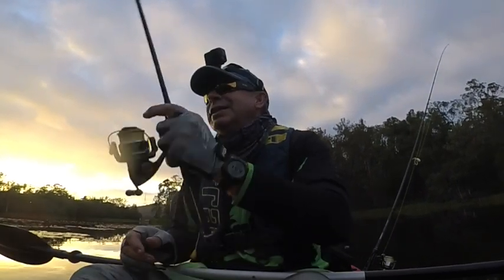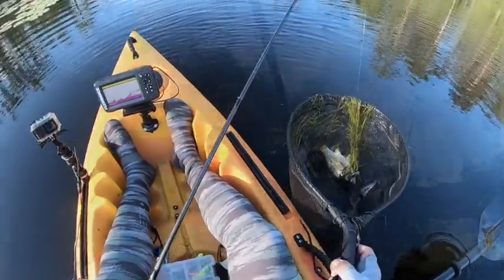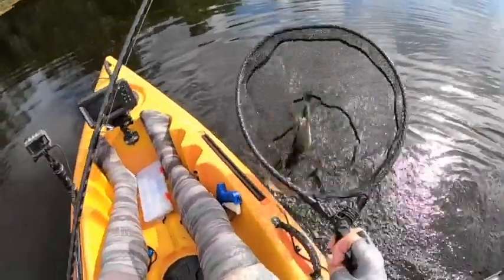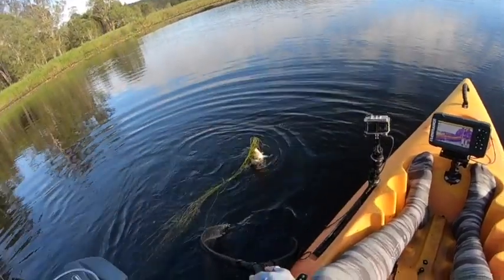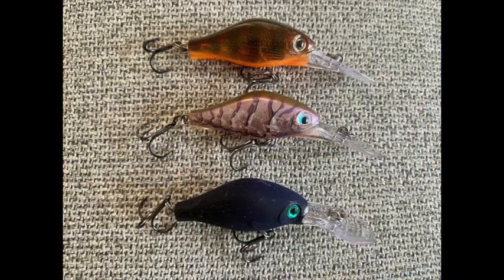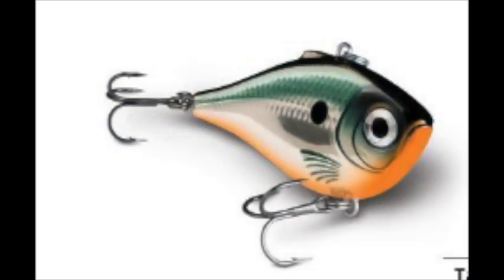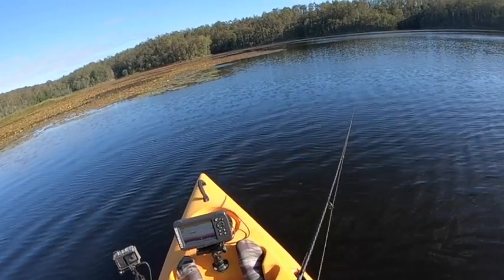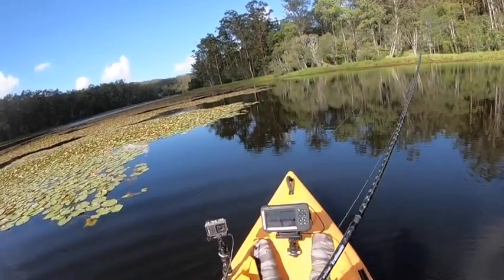PTP Fishing - Tips for fishing Enoggera Reservoir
Great to see people trying the fishing at Enoggera Reservoir as well as plenty of people wanting to learn a bit more.
This video is a little summary of what I have learn't over the last 3 months fishing there, hopefully this helps and encourages people to go and check it out for themselves.
As I say in the video if you enjoy it, why not make a donation to the stocking group. Every little bit help and it puts more fish in the water for you to catch.